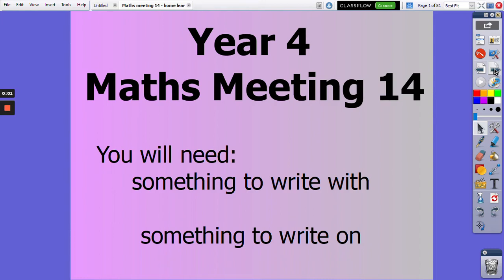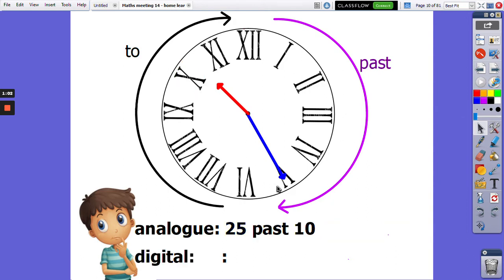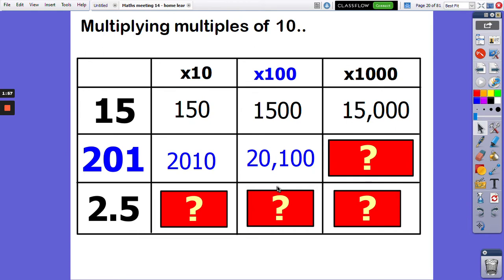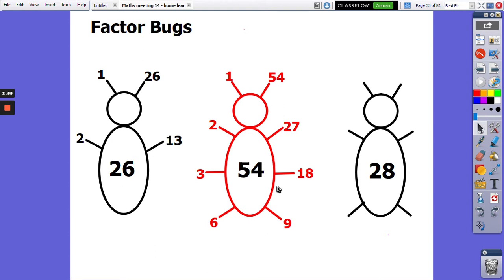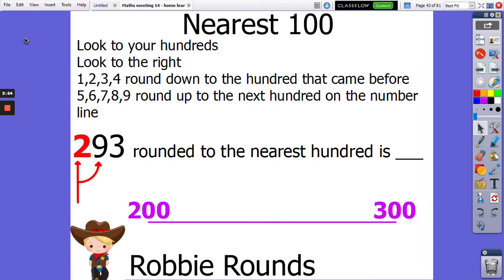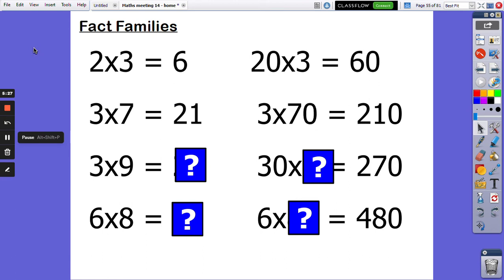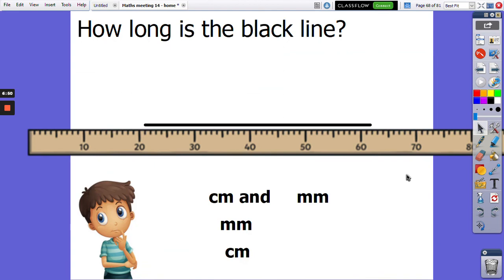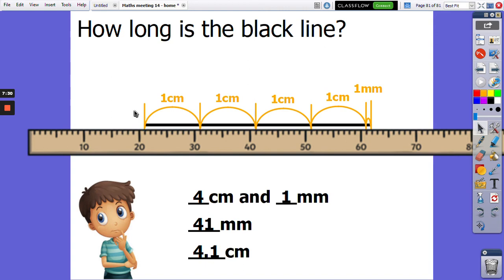Year 4 Maths Meeting 14 24 02 21